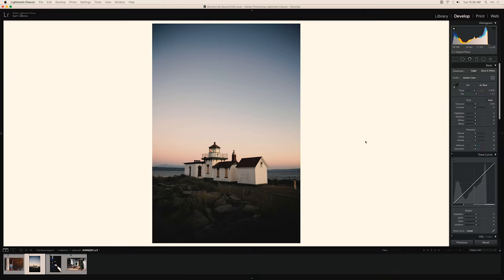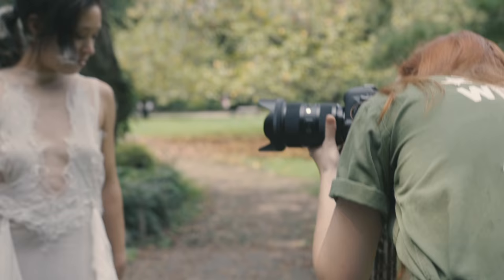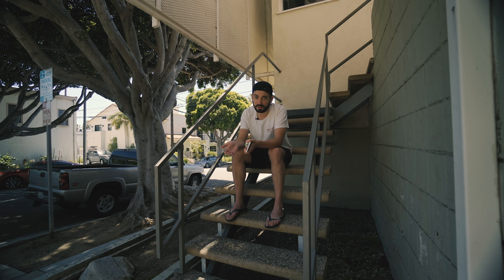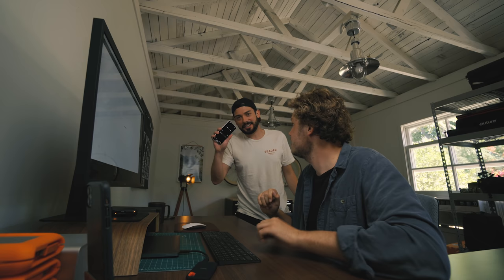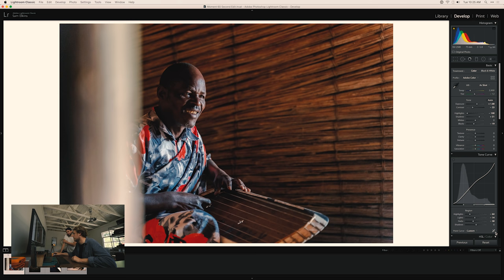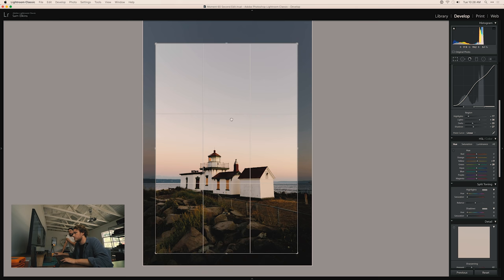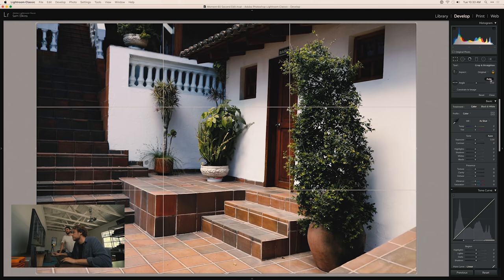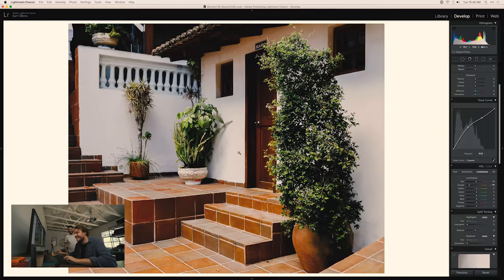Pro Photographer Edits A Photo In 60 Seconds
Take a lesson from Sam!
His *NEW* editing lesson
His iPhone photography lesson

We’re bringing back summer school for the next month. Creatives are at home looking to learn and so we partnered with all of our lesson creators to offer a sale for the next month. All of the lessons are a direct revenue share, which puts money in creators pockets, so help spreading the word is appreciated.

Buy one, save 25%. Buy two, save 30%.
Enrollment Ends June 26th...don’t be late.

Huge thanks to Sam Elkins for being in this video and crushing the challenge!

All Of The Moment Links and Goodies 👇
Learn new skills with a Moment Lesson exploding head 🤯